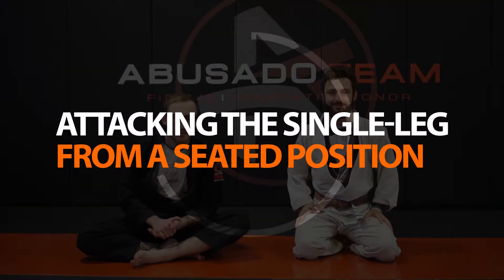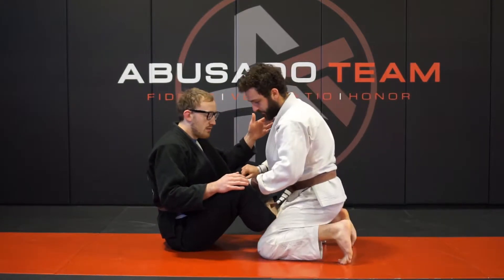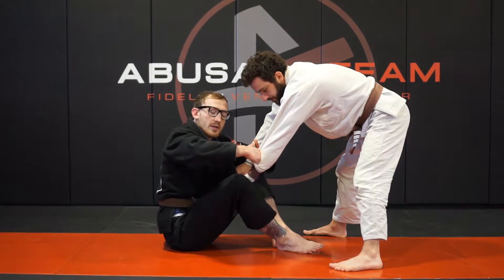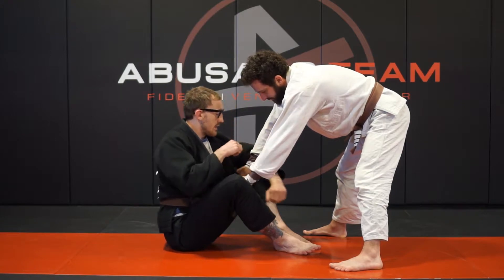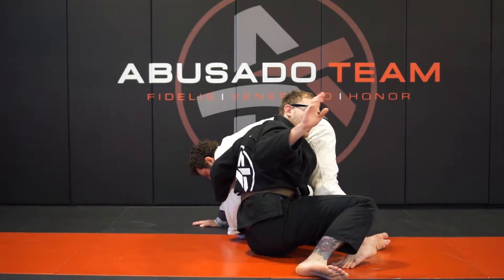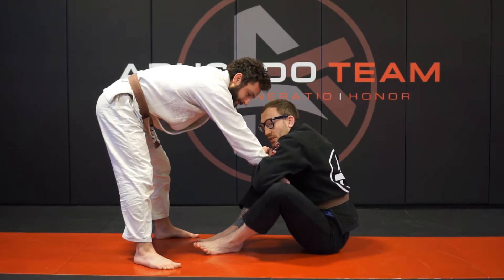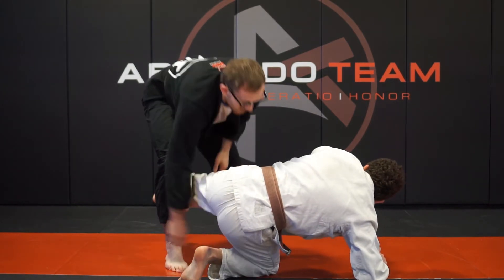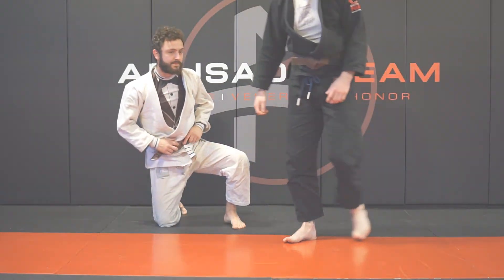Worcester MMA | Attacking the Single Leg from a Seated Position | Brian Murphy